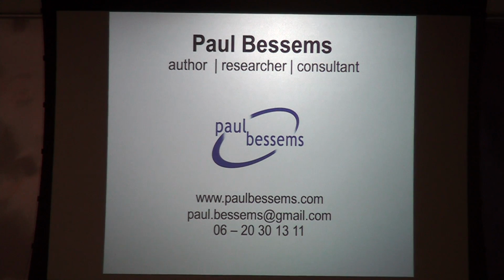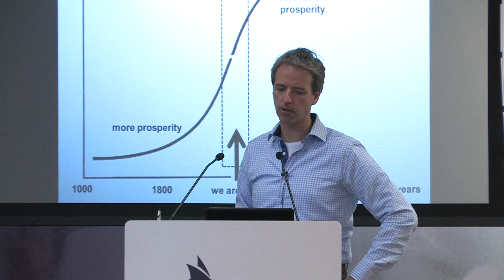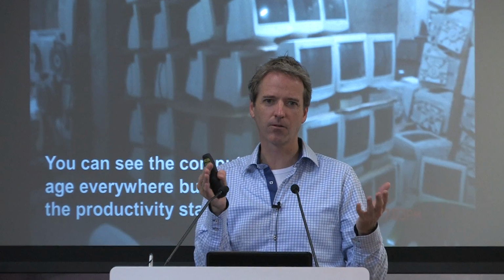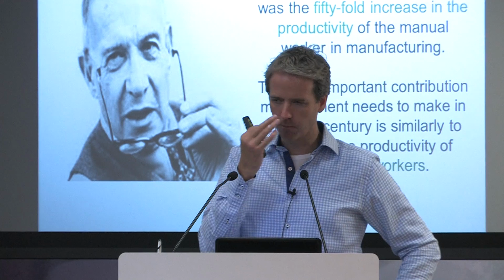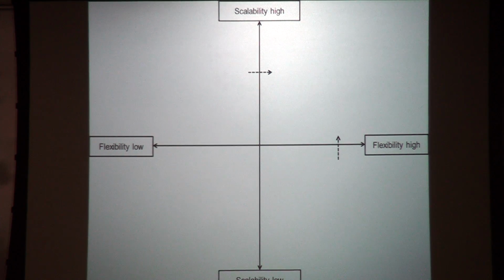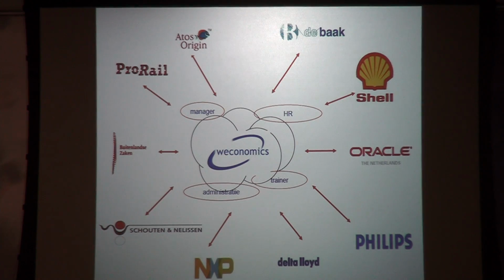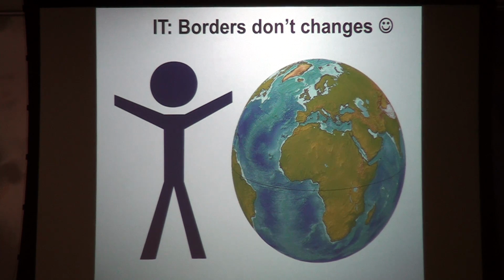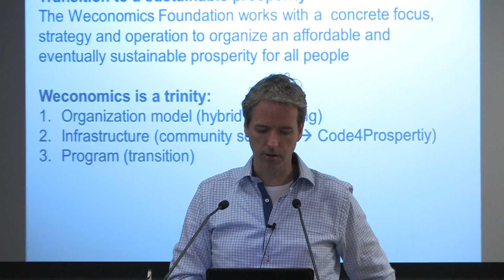T-Dose 2014, Code4Prosperity, free and open software development community, Paul Bessems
T-Dose 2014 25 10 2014
Code4Prosperity, free and open software development community for a sustainable prosperity

Code4Prosperity (C4P) is a Weconomics Foundation (WF) IT project to improve the productivity of information workers and redistribute the surplus time for an affordable and eventually sustainable prosperity. C4P is a project to start a worldwide developer’s community for free and open source application developers on level 6 in the Weconet Data Ecosystem (see figure 1) C4P developers believe in sharing economy and the or-ganization of a sustainable prosperity. Application developers and Weconomics partners (account managers, fellows, domain leaders, network leaders etc.), will work together to improve the productivity of information workers; not only within the borders of bureau-cratic institutes or nontransparent markets, but also with new organizations that work with new organization forms based on concepts such as hybrid organizing.

Paul Bessems is pioneer, writer, researcher and strategic consultant. He has over 25 years experience in new organizational forms and is particularly expert in the field of hybrid organizing. Hybrid organizing is a crossing between: do it yourself and contracting out, between firm and market. It is a, fundamentally, new organization form that is both scalable and flexible. Hybrid organizing is suitable for the organization of, for example, shared information networks, supra shared service centers, communities and cooperatives. These forms play an important role in the network economy.

Besides his work as a consultant, he is also chairman of the Weconomics Foundation. This foundation contributes to the organization of a sustainable prosperity by focusing on the productivity improvement of knowledge workers and redistribution of the surplus time. Finally, he is founder and thought leader of The Institute for New Organizational Thinking.

According to Paul, the most important innovation for the 21st century is not a technical innovation, but the production and redistribution of surplus time. When our productivity doubles, the afternoon will be available for tasks that really matters to us and our wellbeing.

Paul studied management science at the TUE. In 1992 he introduced the Harvard Case Method in the Netherlands and in other developed a master program with the University of Humberside Hull. In 1994 he started the Course Catalog, his first professional community. In 2005 he founded the Weconomics Foundation and in 2013 The Institute for New Organizational Thinking. Now he works as an independent management consultant for (international), often knowledge-intensive, companies, institutions and governments. He also wrote five books in the field of Weconomics and is co-author of three other books in this field.

T-DOSE is a free and yearly event held in The Netherlands to promote use and development of Open Source Software. During this event Open Source projects, developers and visitors can exchange ideas and knowledge. This years event will be held on 25 and 26 October 2014 at the Fontys University of Applied Science in Eindhoven.
Kernel.